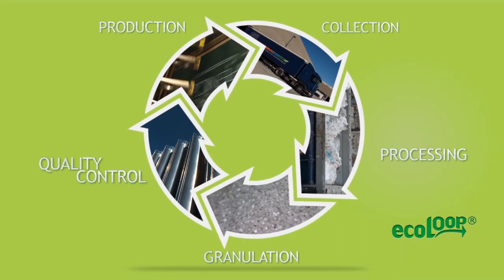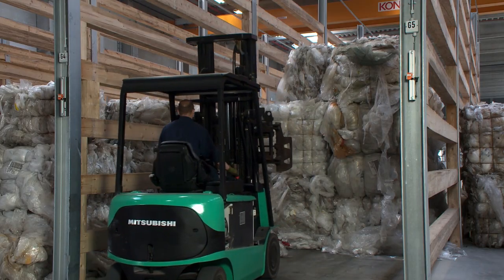ecoLoop from Papier-Mettler in Morbach - The ecofriendly recycled carrier bag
How is a recycled plastic carrier bag actually produced? What is so environmentally-friendly about them? Papier-Mettler, Europe's market leader in paper and plastic service packaging, based in Morbach, Germany, shows the steps of the recycling loop in this five-minute film: from waste film to a new carrier bag.